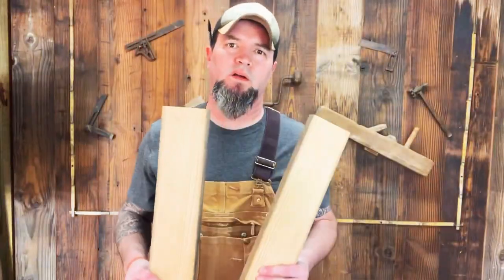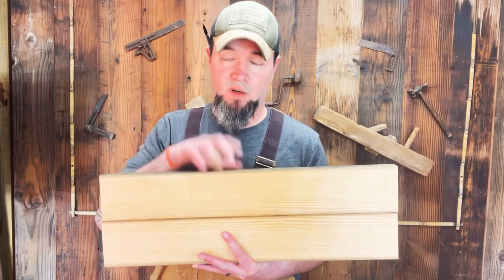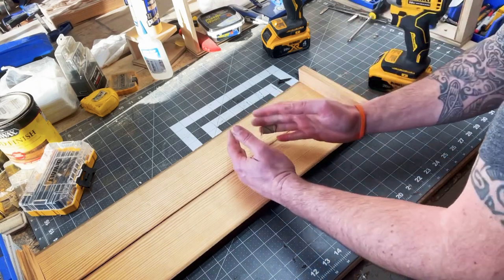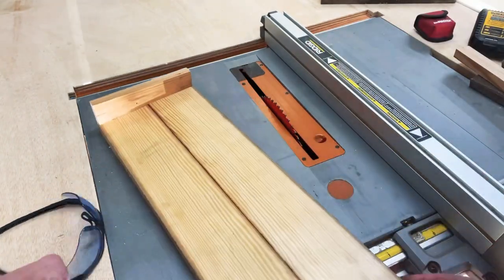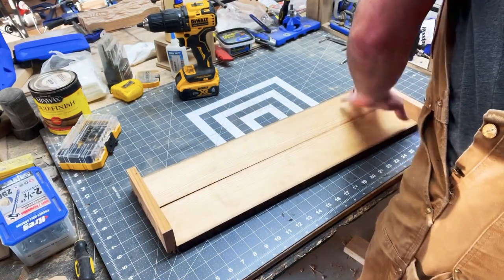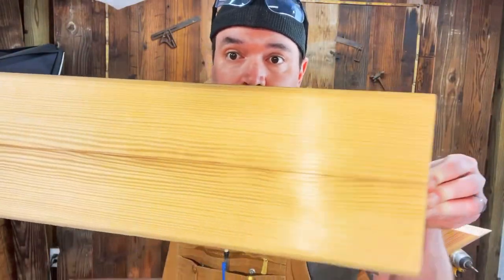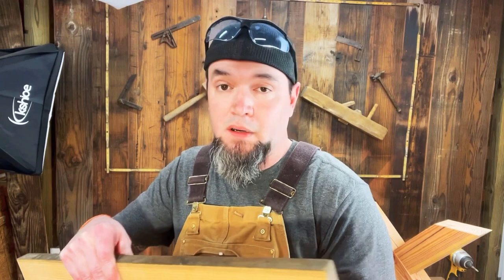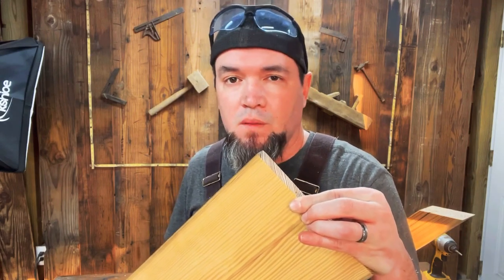No Jointer - No Problem! Use your table saw as a jointer!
So here is an extended video for “No Jointer No Problem!” After a million views and several questions about my short video I decided to make a video with more detail. Enjoy!

The Most Comfortable  Mask I’ve Ever Worn!

Code: MPWOODWORKING

MaKRS Stain Pad
*SALE!*

3M Cubitron II Mixed Pack!